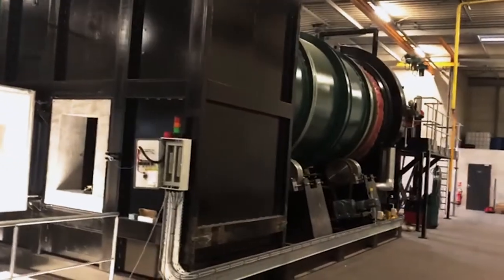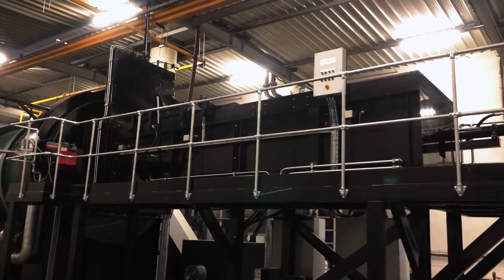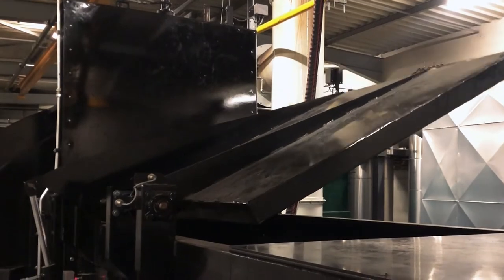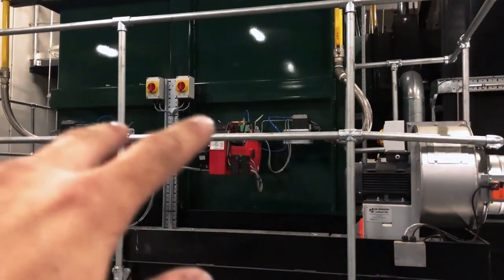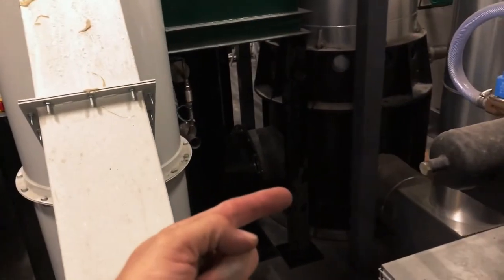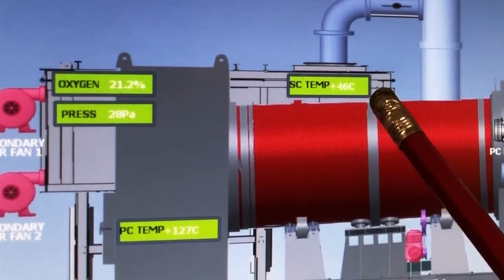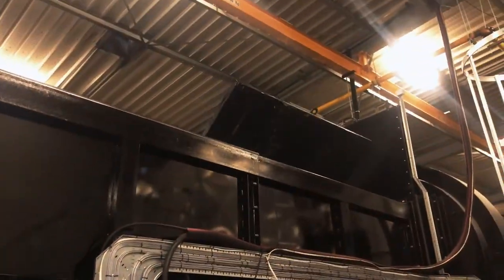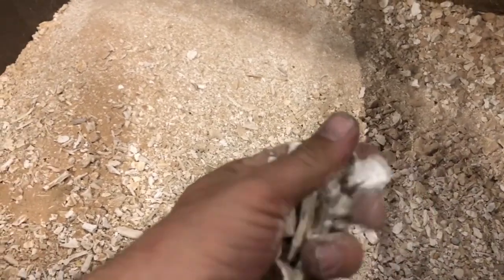Inside Europes Largest Pet Crematorium | The R300 Incinerator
The R300 is the largest pet cremation machine in Europe weighing in at around 130 tonnes. Installed for one of Europes largest Pet Cremation businesses in France, this machine really is a mammoth of an installation.

When most people think of Pet Cremation, they tend to think of the beloved household cat or dog. Often being handled with our PET200 or A50 IC range, that you will find on many of our other videos that you can watch on our channel.

However this machine is something special and more than capable of easily handling the largest of animals that even make a Great Dane look small. An unusual pet cremator because it is a large scale rotary machine, benefitting from a primary chamber that is large enough to easily fit a whole horse.
In addition to horses the R300 has been designed to manage bulk cremation of domestic animals from veterinary practices and shelters in a highly environmentally secure manner as shown in this video. These are loaded using a ram charger to push the animals safely into the cremation furnace.
This machine was built by Addfield Environmental Systems Ltd in Staffordshire in the UK before being expertly transported to its new home across the channel in Northern France.

As part of the final checks following an intensive installation Duncan the lead commissioning engineer on this project was able to take us on a tour of this impressive machine showing you the unique cremation process from start to finish.

What has made this installation all the more impressive is that it has been completed throughout the Europe wide lockdowns and travel restriction imposed due to the Coronavirus.
I am sure that you will see for yourself exactly what makes this a truly impressive pet cremation installation.